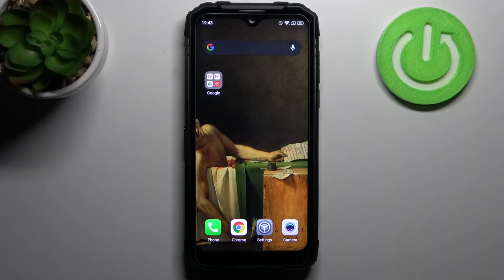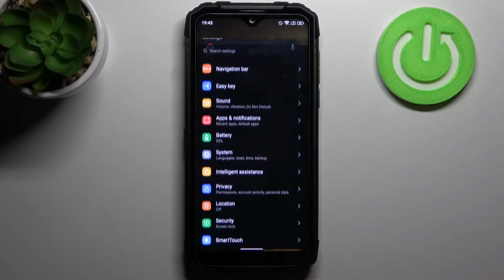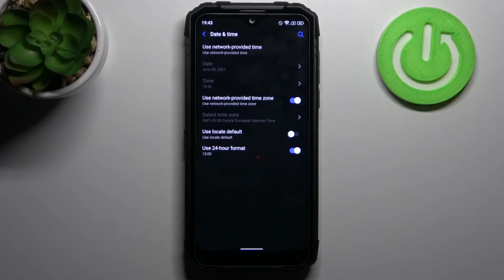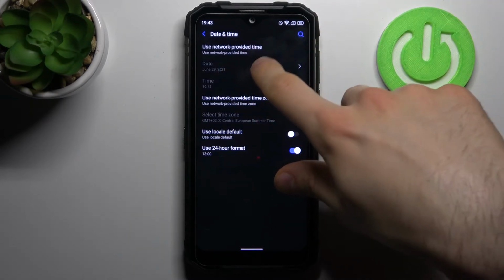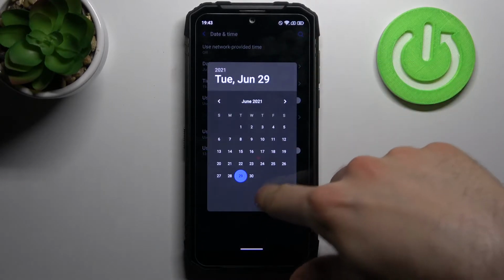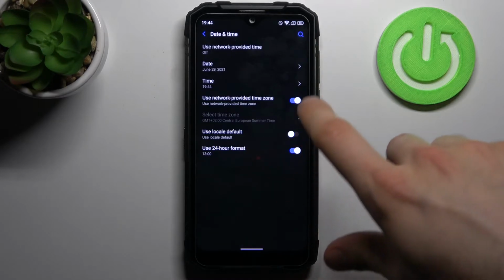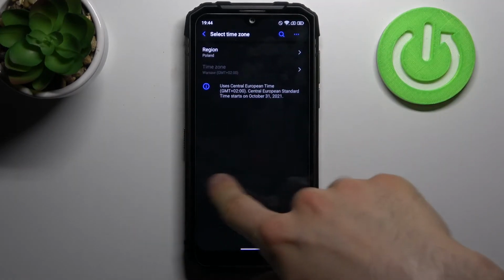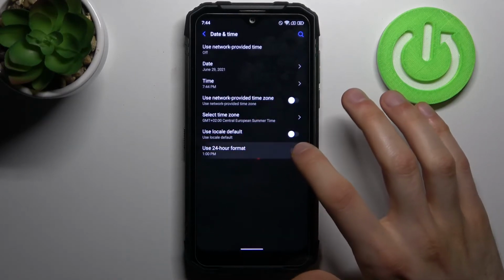How to Change Date and Time on DOOGEE S96 Pro – Open Date and Time Settings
If you need to change the date and time on your DOOGEE S96 Pro but don't know how, you should open this tutorial and follow our instructions. We will show you how to set the correct date and time in your DOOGEE. Also, learn how to change the time zone and clock format on DOOGEE S96 Pro.